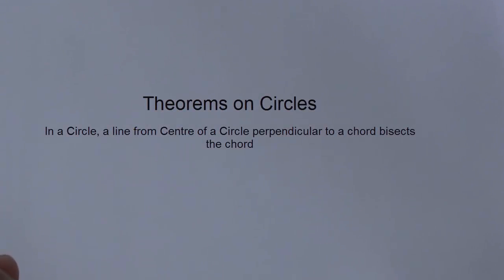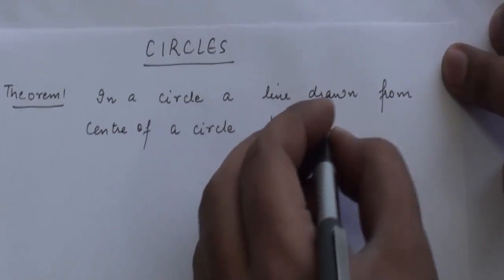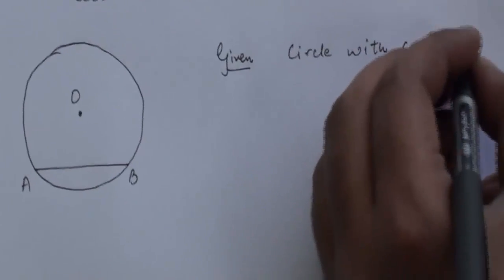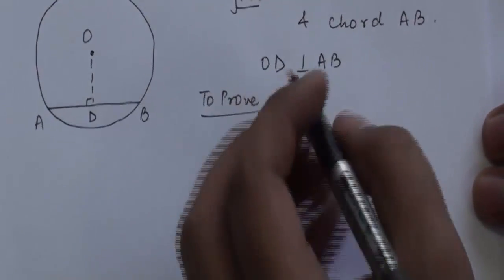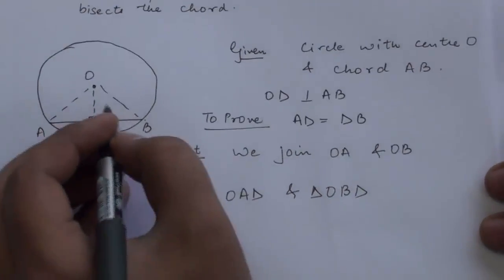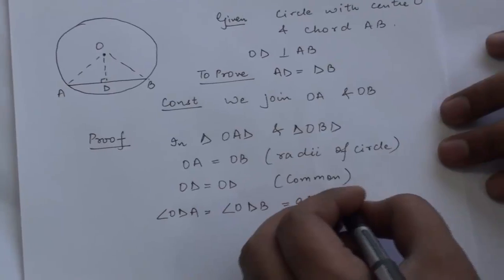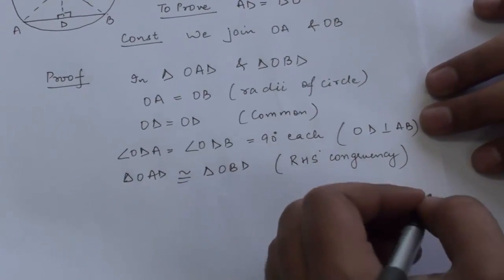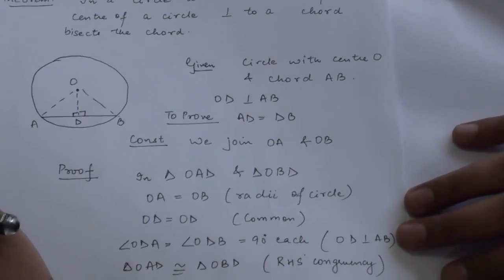Theorem on Circles CBSE Class IX ICSE Class X (Perpendicular Theorem)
Theorem on Circles CBSE Class IX ICSE Class X (Perpendicular Theorem) - Theorem on Circles - Theorem 1 - In a Circle A Line from the Centre of a circle perpendicular to a chord bisects the chord by Ankit Mahajan for SuccessCDs Education Channel.  Theorem on Circle - A line from Centre of a circle Perpendicular to a chord bisects the chord

Circles

Theorem!

                In a circle a line drawn from centre of a circle ^ to a chord bisect the chord.

                Given

                Circle with centre OD chord AB.

                                                OD  ^  AB

                To Prove                AD = DB

                Const                     We join OA  DOB

                Proof      In            Angle OAD  Angle OBD

                                                OA = OB (radii of circle)

                                                OD = OD (Common)

                                                Angle ODA = Angle ODB 90° each (OD ^ AB)

                                                Angle OAD = Angle OBD (RHS Congruency)

                By CPCT

                                                AD = DB

                                                Hence Proved